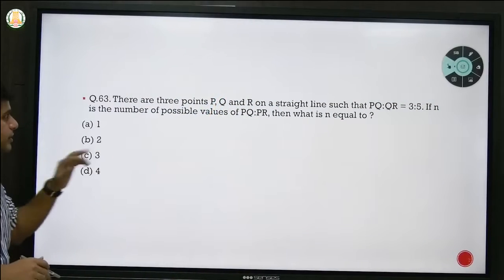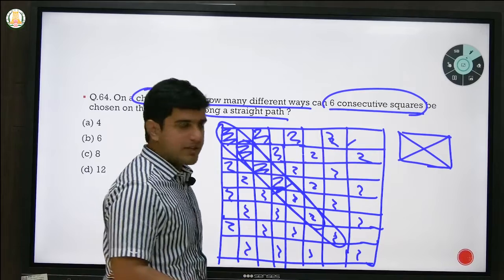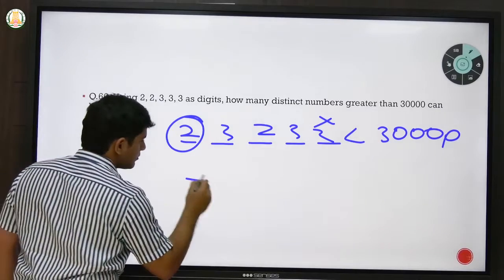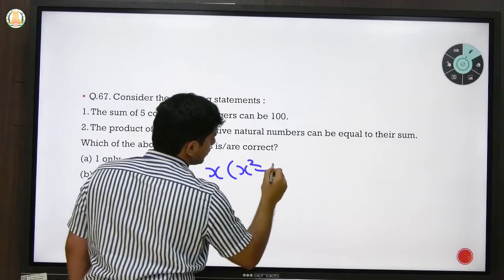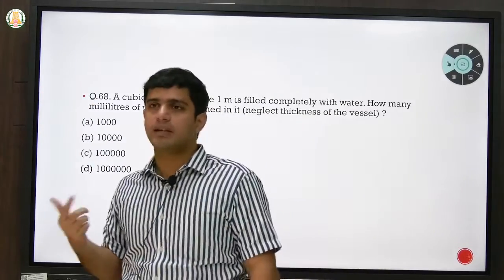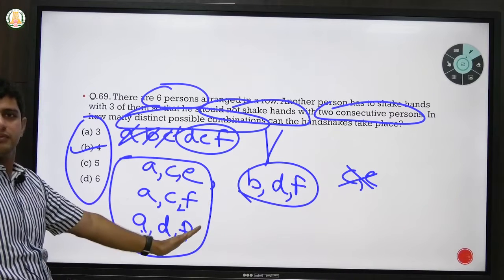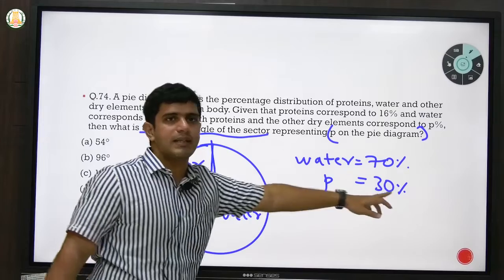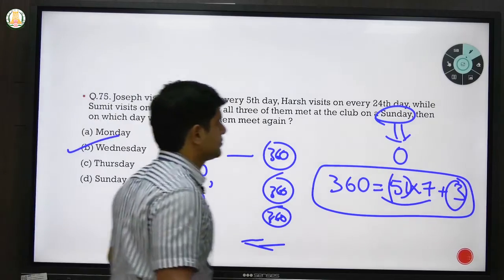CSAT Special Series Part 6 Mr Katta Ravi Teja, IAS , UPSC Civil Services Examination 2022